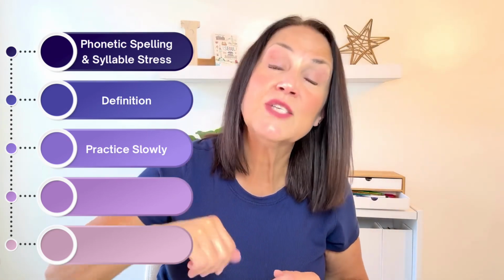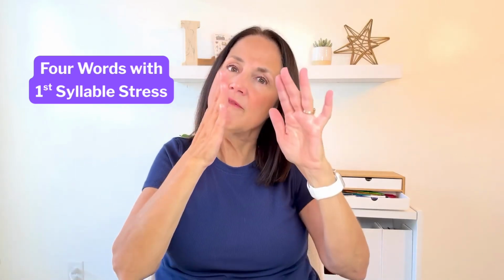Master English Pronunciation: Tricky N & M Words for ESL Learners | Enormous, Enemy, Anemone, What?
⭐Master tricky N & M words like enormous, anemone, and cinnamon in this YouTube video! Perfect for B2-C1 ESL learners. This lesson covers nasal consonant sounds (N & M), phonetic spellings, syllable stress, definitions, and practice sentences to boost your English fluency and confidence.